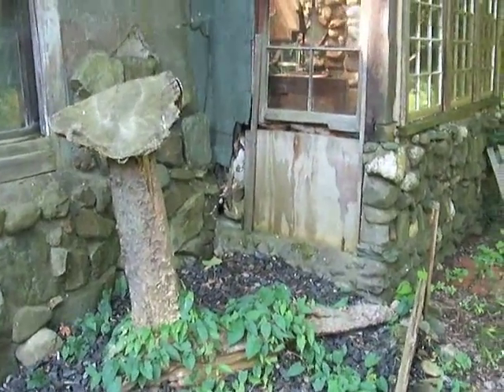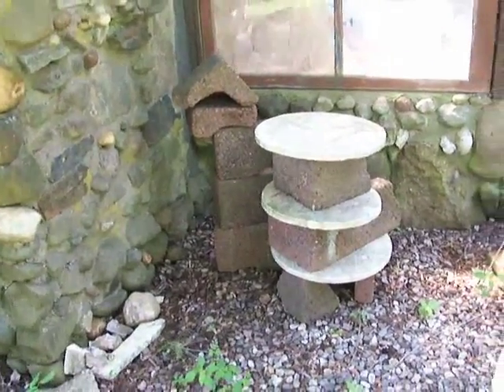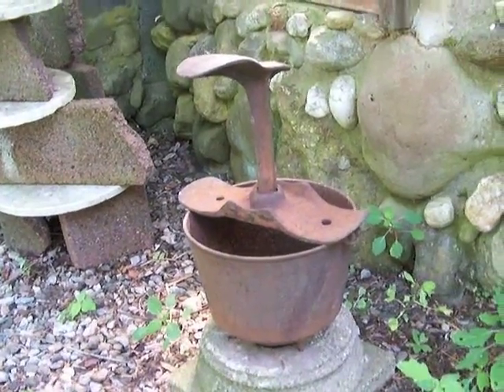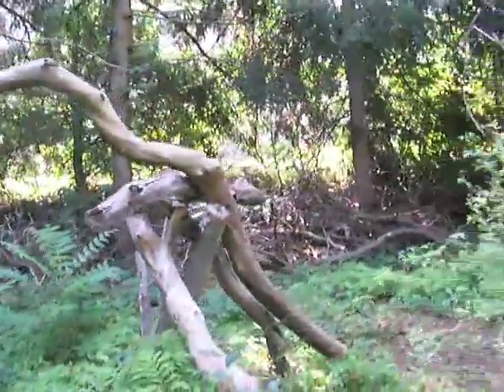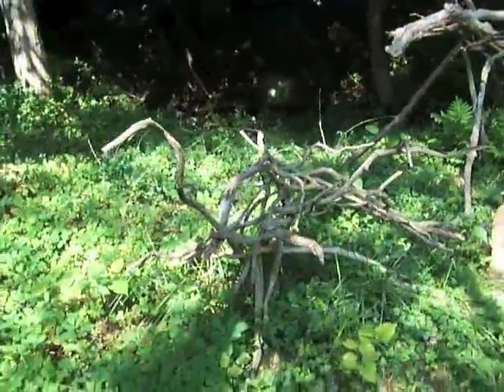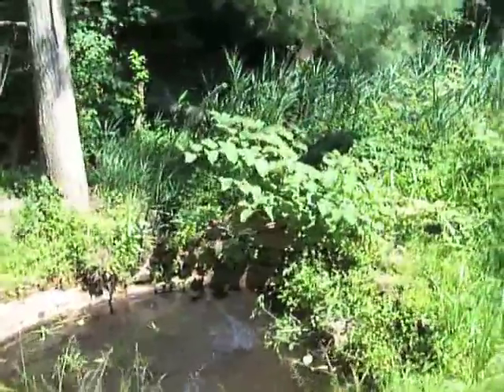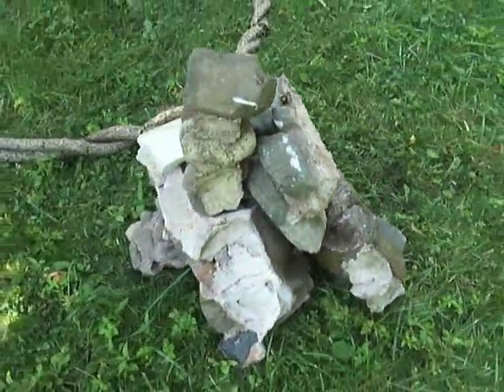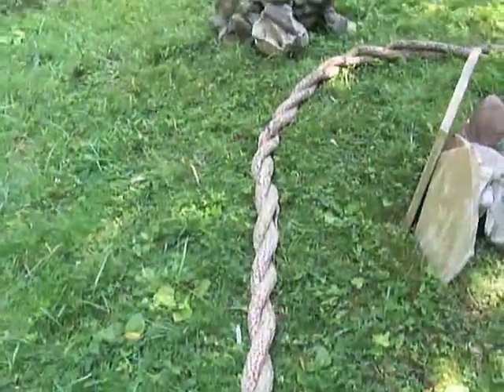Dog Walk Imprevue